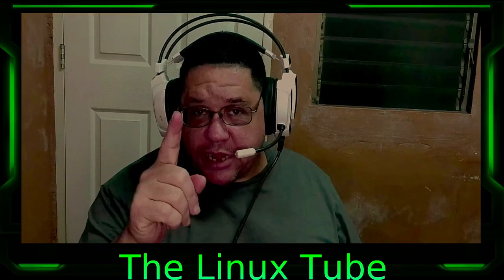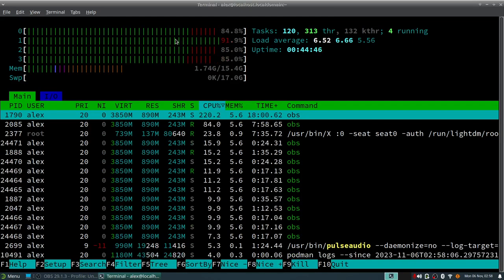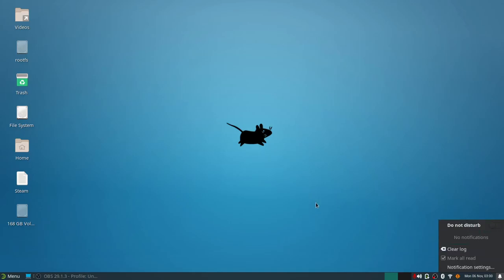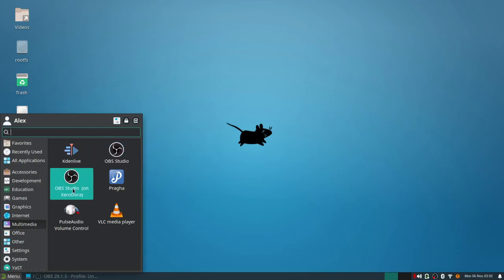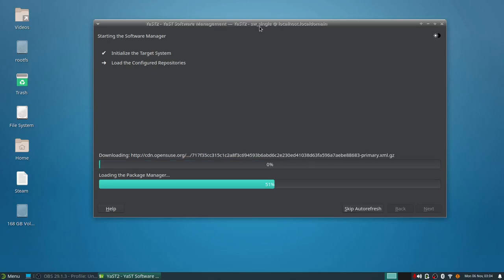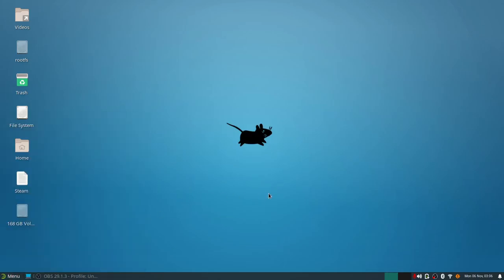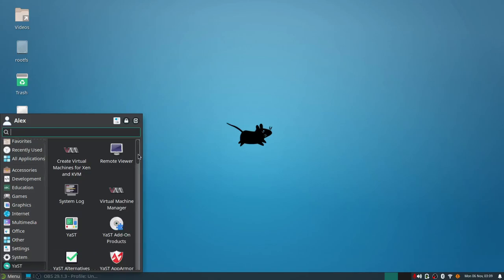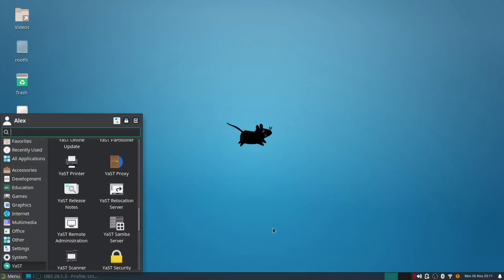Linux | OpenSuse !! WTF !!! |IT IS A HARD NO FOR ME !!!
BAD For Me Maybe Good For You !! I Dont Know... You Be The Judge !!!

### Channel Links ###